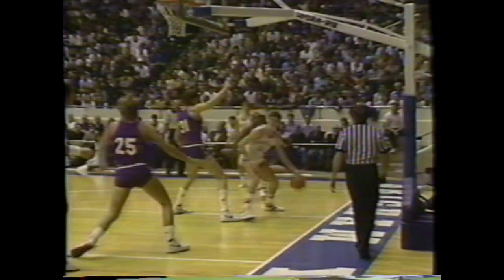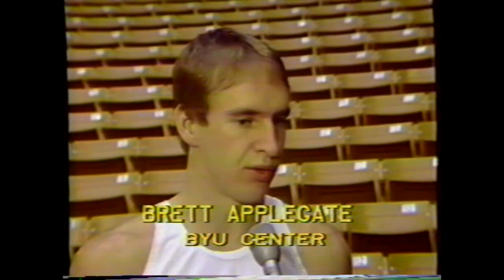Fun Highlights - NCAA and NBA